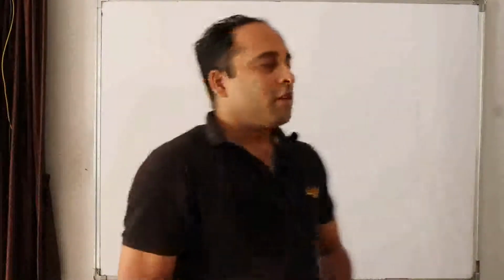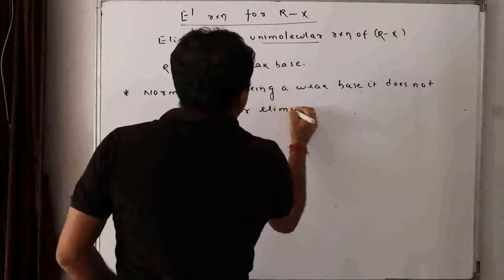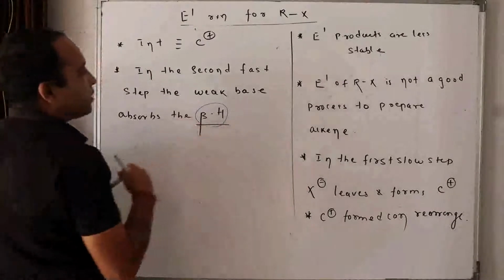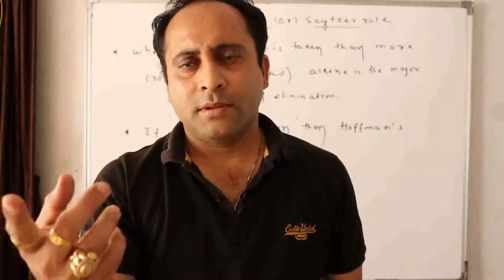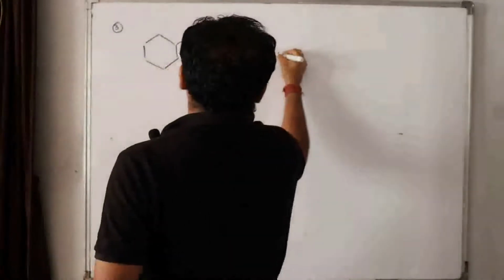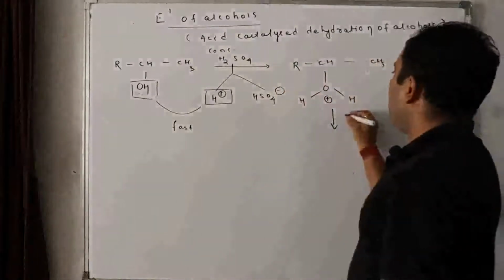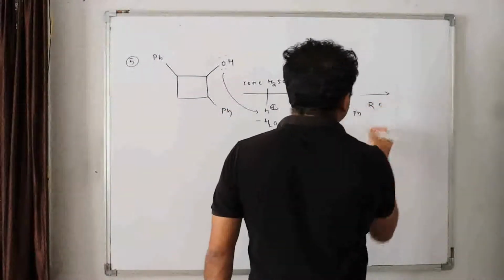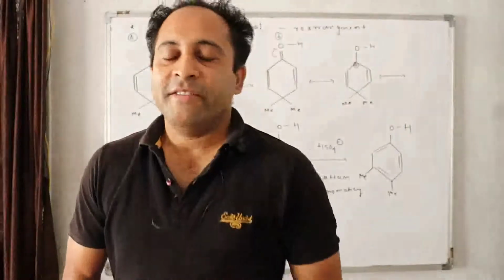ELIMINATION REACTION E1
E1 OF R-X,R-OH